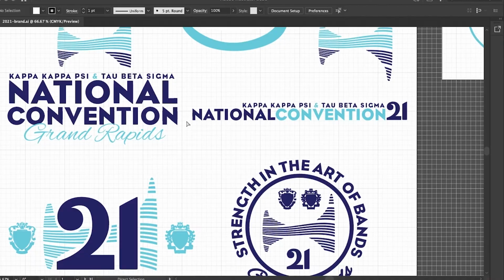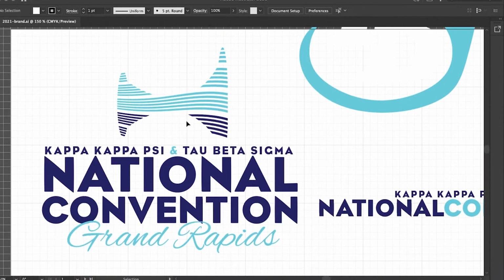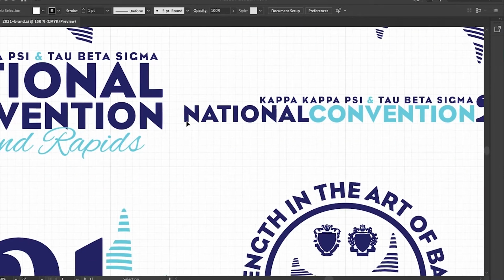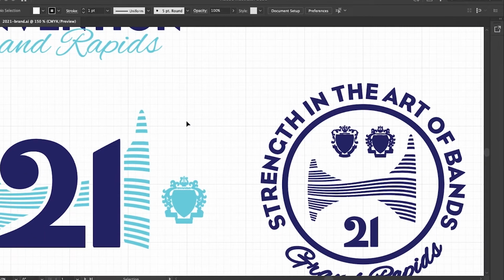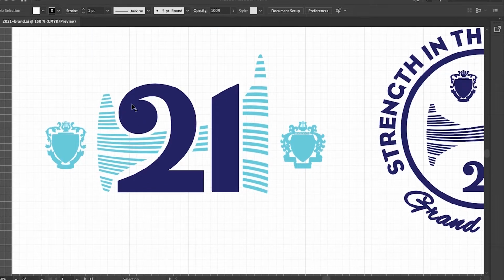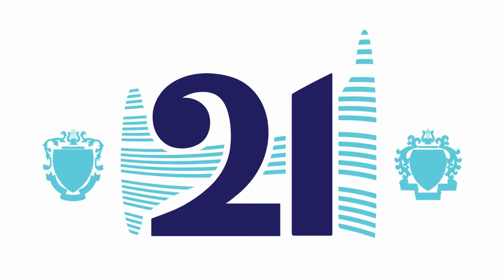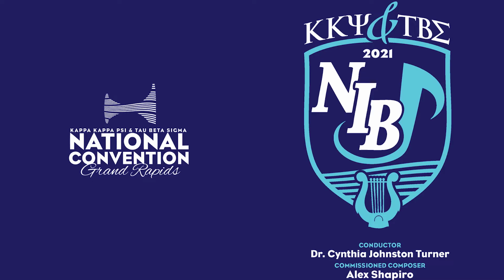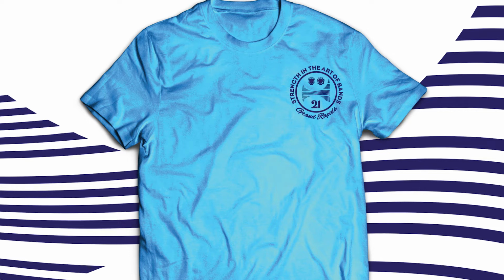How To Design A Musical Logo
In this video, I break down how to create musical logos that are visually on theme.